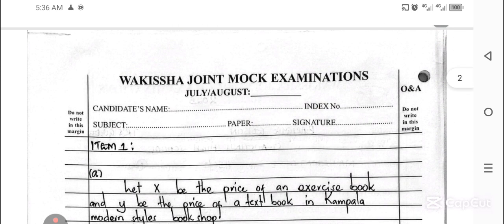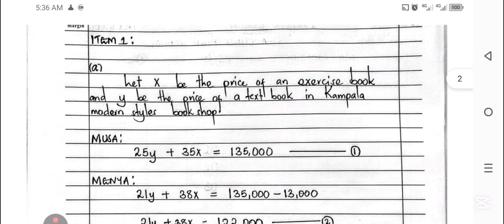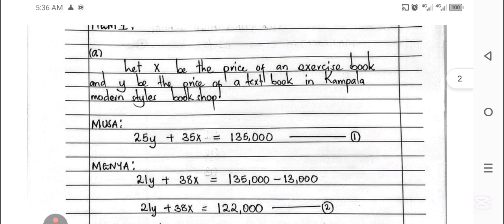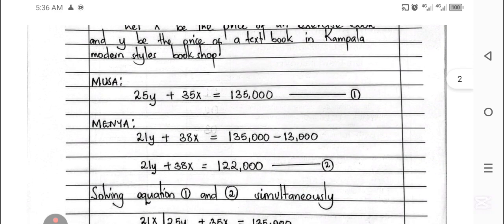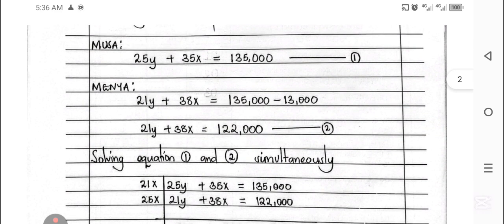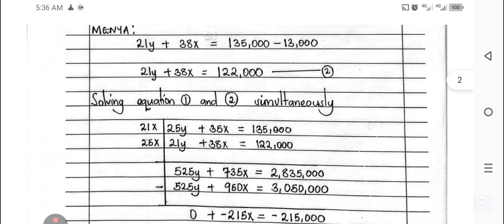WAKISHA MARKING GUIDE FOR UCE MATHEMATICS MOCKS 2025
marking guides NLSC 2025 maths wakisha